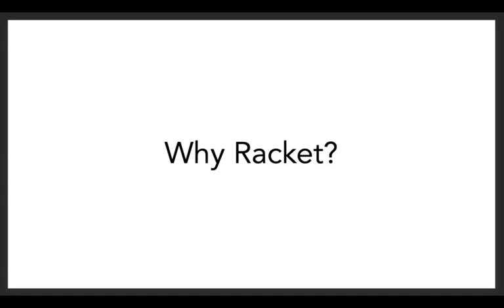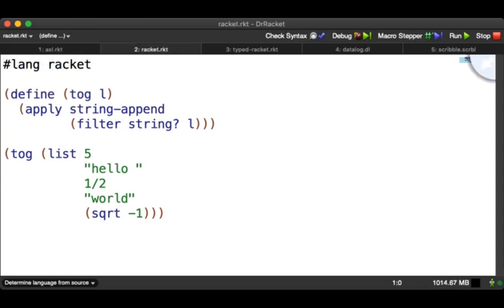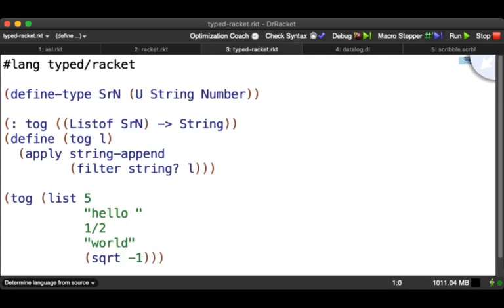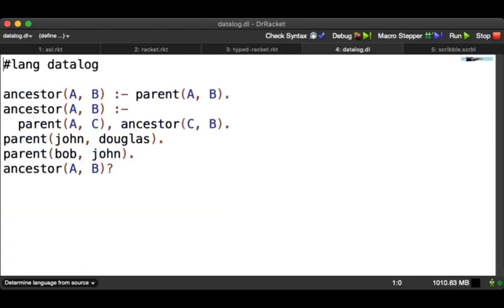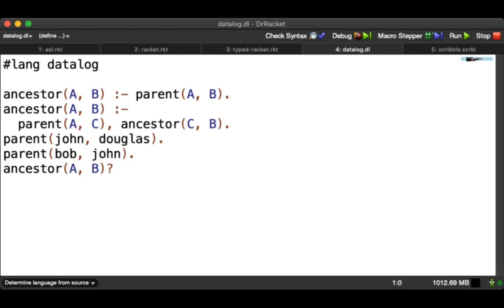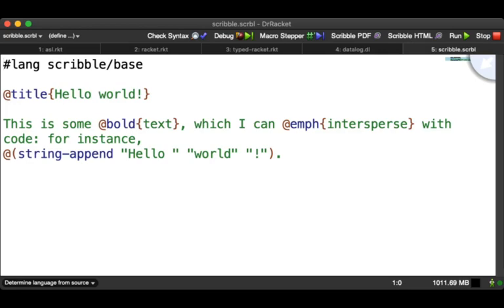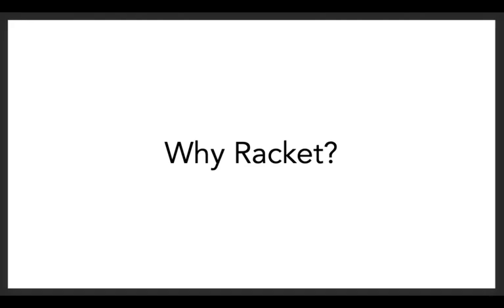Why Racket?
Why will we be using so much Racket?